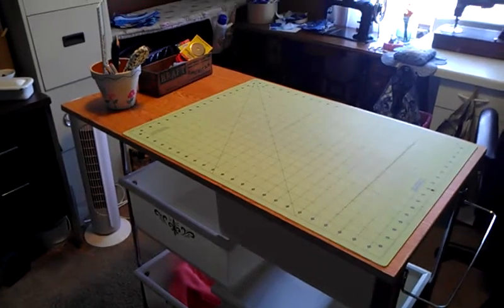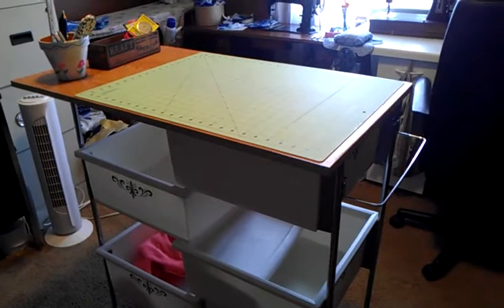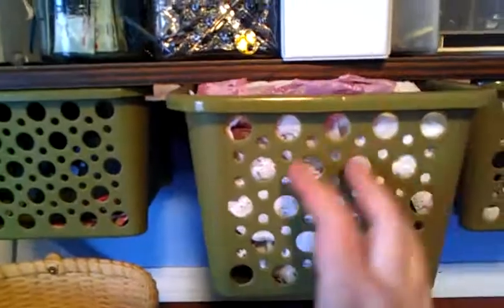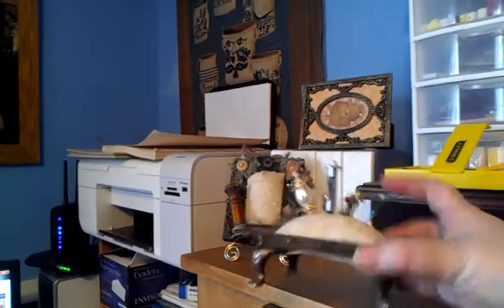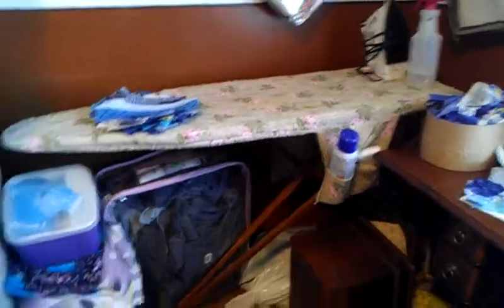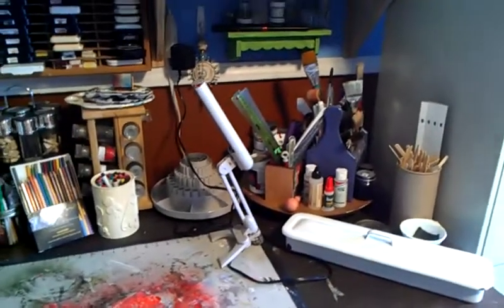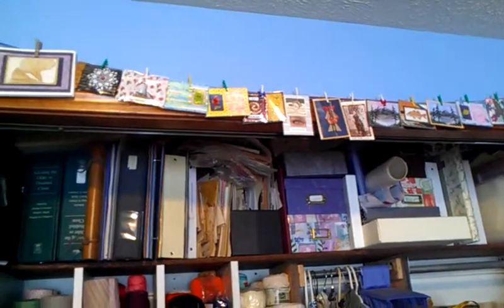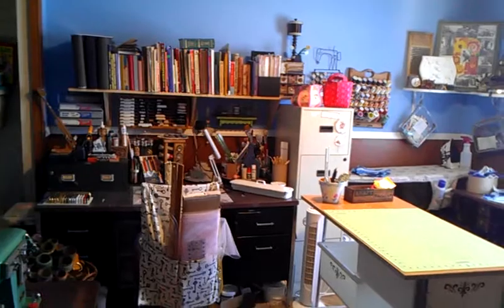Craft room tour